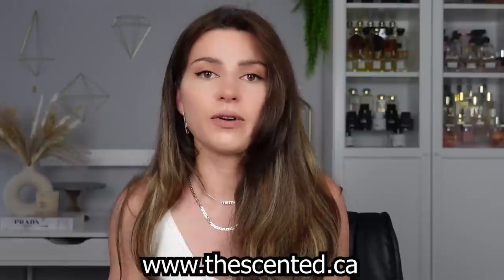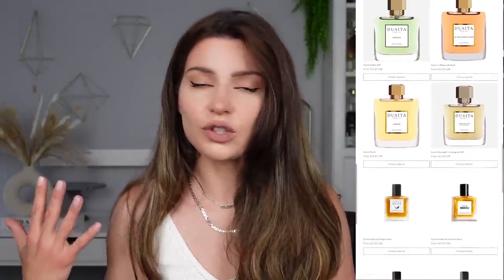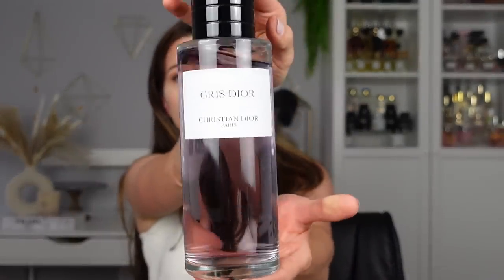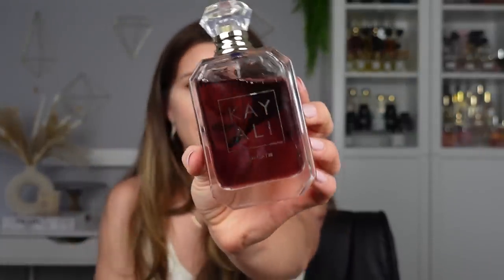I repurchased YOUR 10 favorite fragrances! + Life updates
I'm back to filming after a short break and have finally restocked the fragrances in my decant shop that seem to be everyone's favorite fragrances. All of these fragrances plus hundreds more are available to sample directly through me :)

Links to everything below & products are tagged in video

Dior Gris Dior
MFK Baccarat Rouge 540
Byredo Bal D'Afrique
Bonus: Dior Ambre Nuit

SAVE 10% on Ormonde Jayne fragrances with code THESCENTED

with code THESCENTED30

*Save 15% on Atelier Des Ors at Rafinad Parfumerie with code: TheScentedOrs

*L'Orchestre Parfums: THESCENTEDXLP15 for a 15ml gift with purchase of 100ml bottle.
*when ordering the 100ML perfume on lorchestreparfum.com, you must:
1. specify the name of the desired 15ML perfume in the "comment" area of the shopping cart

OR
THESCENTED25 for 25ml gift (39€) FREE with purchase of 100ml or a 50ml bottle